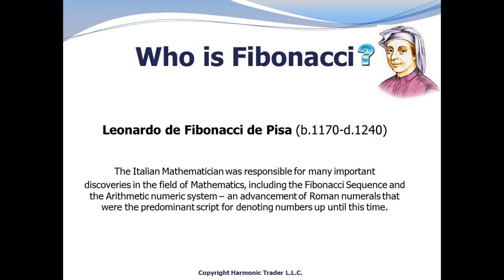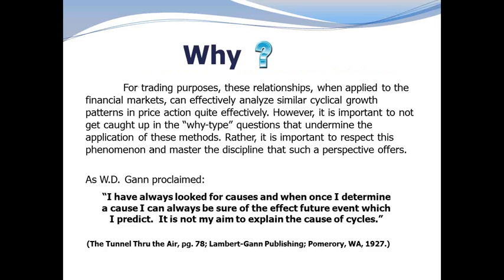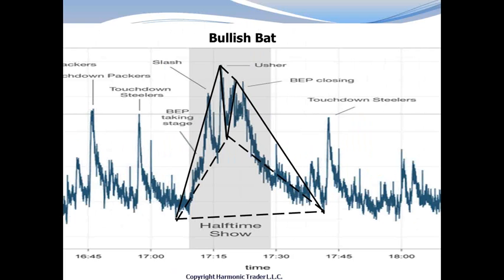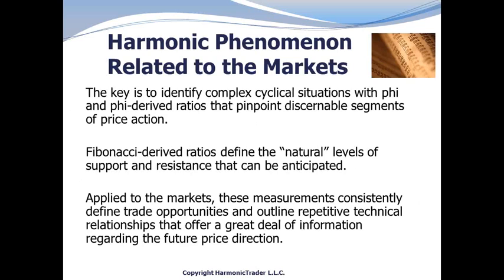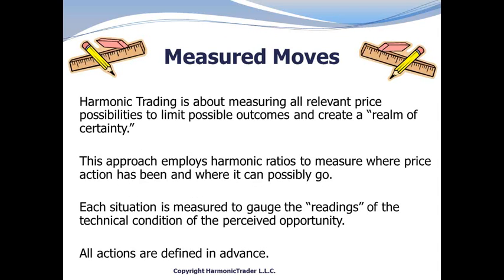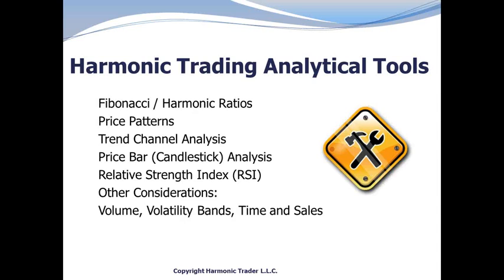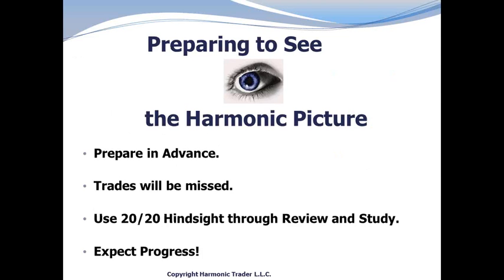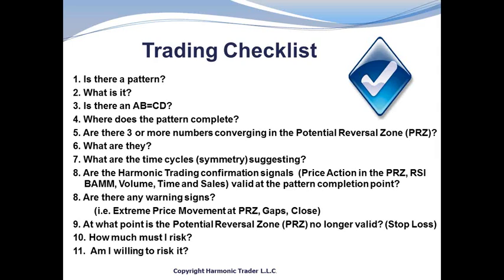مقدمة التداول التوافقي